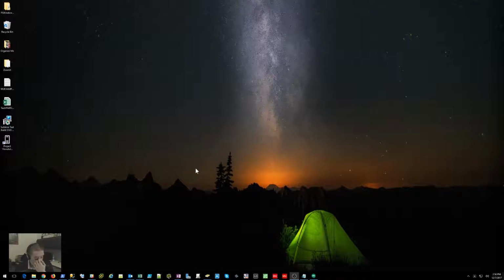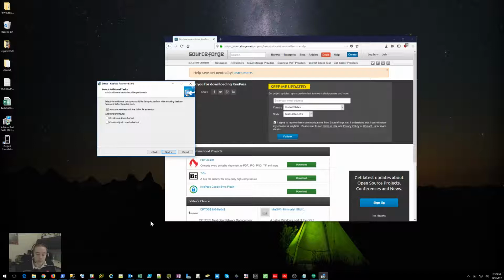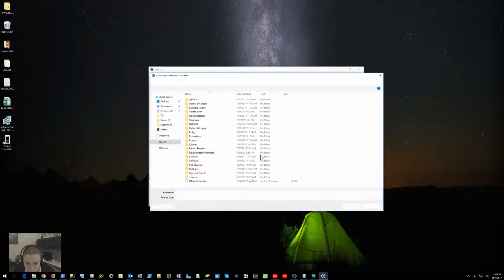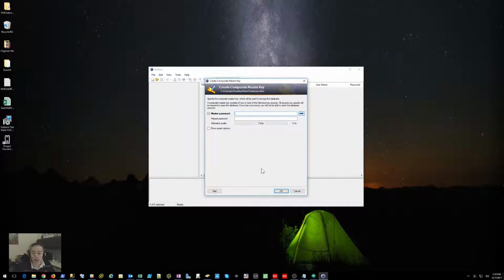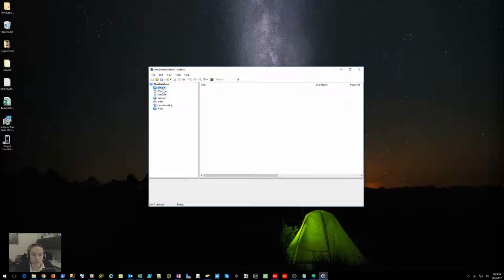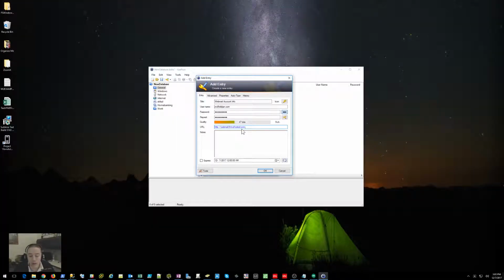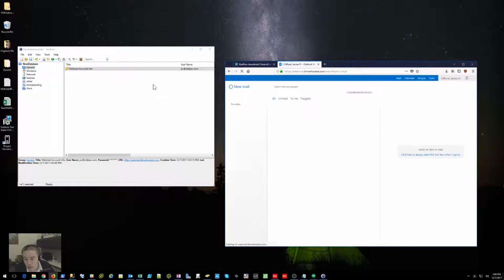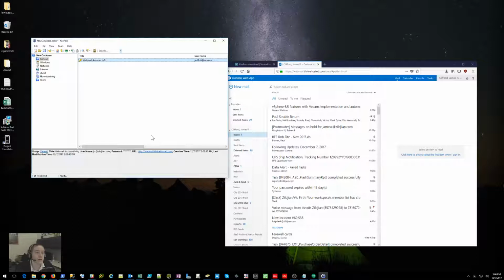Solving your Username and Password Headaches